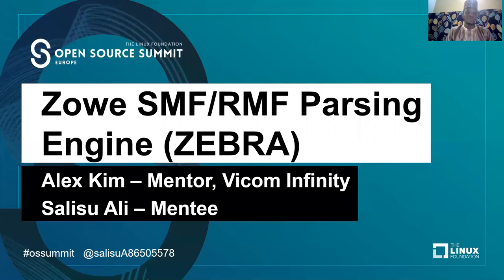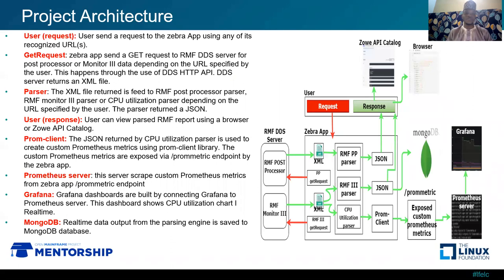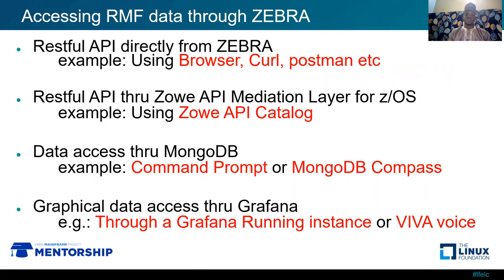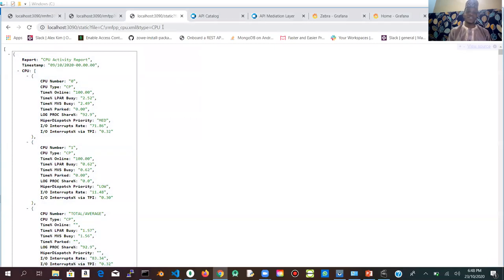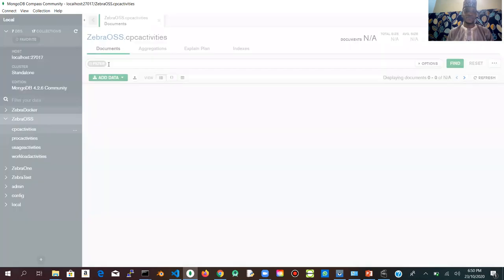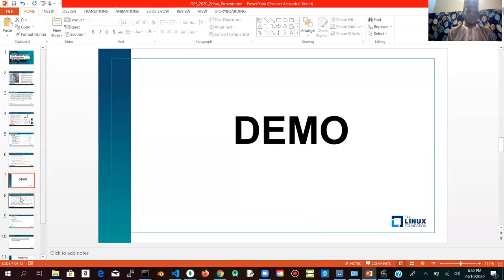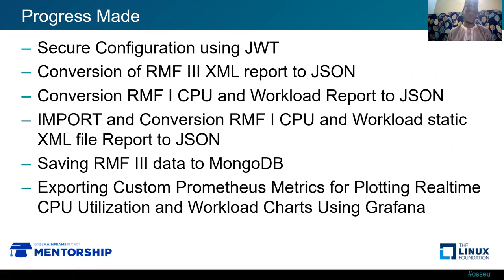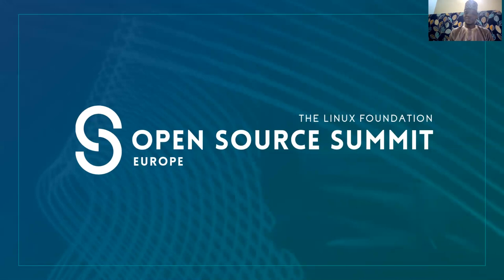OMP 2020 Mentorship: Salisu Ali - ZEBRA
2020 OMP Mentee Salisu Ali presents his final presentation "Zowe SMF/RMF Parsing Engine (ZEBRA) at Open Source Summit Europe